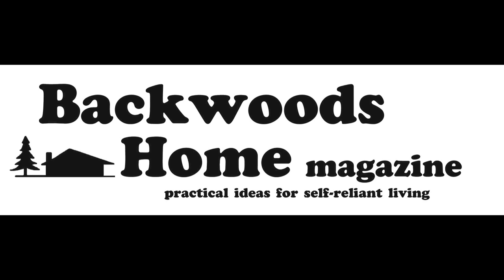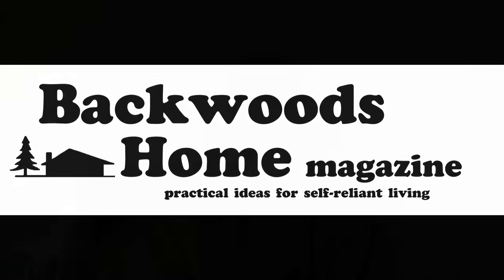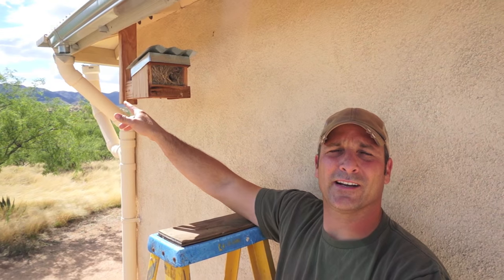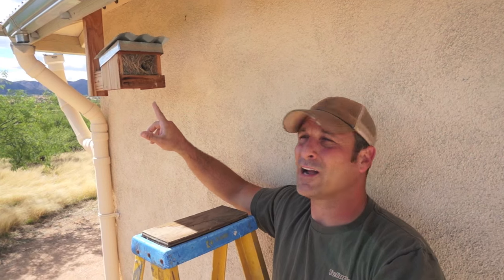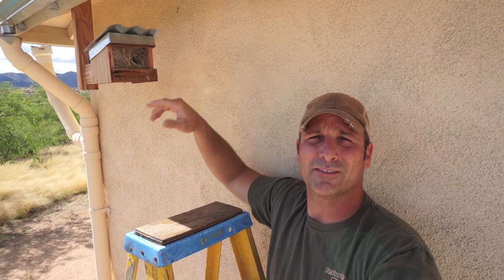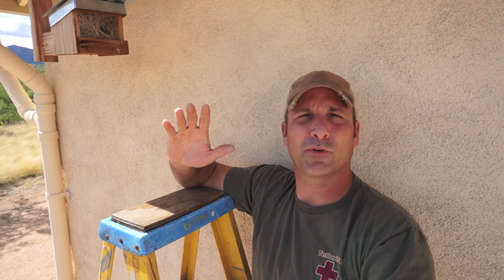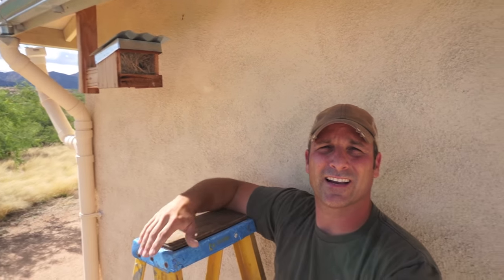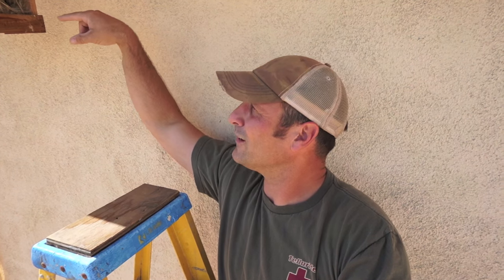Birdnest Problem... Birdhouse Solution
A few years ago i kept having problems with birds nesting in my gutters.  Since rainwater is my primary water source I kept having to remove the nests and hated having to do so.  So my solution was to build them a new house under the eaves and give them a better option!  And now for the last couple years they've been nesting in the birdhouse and not the gutters... win/win!